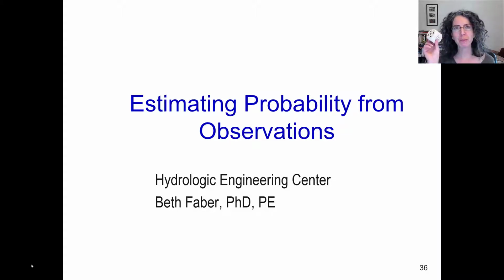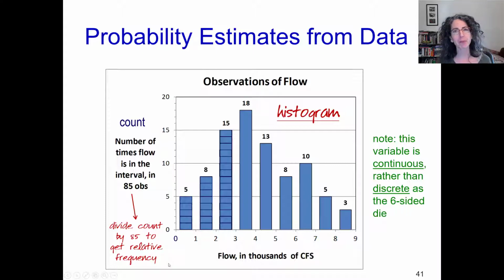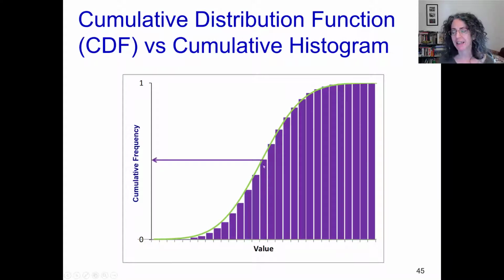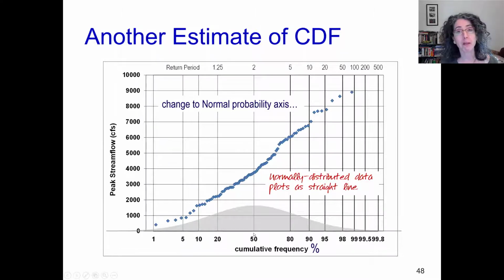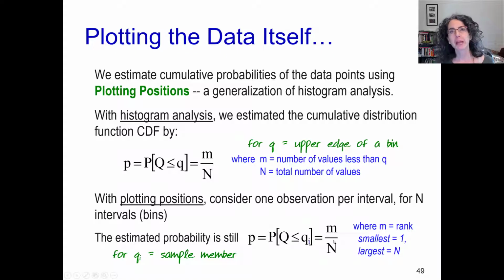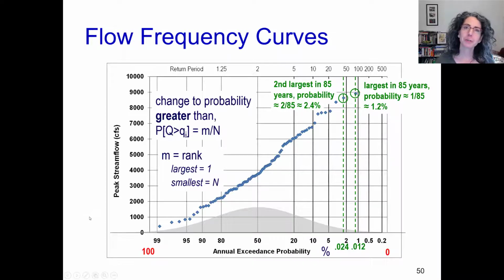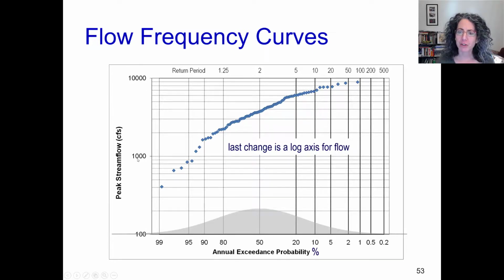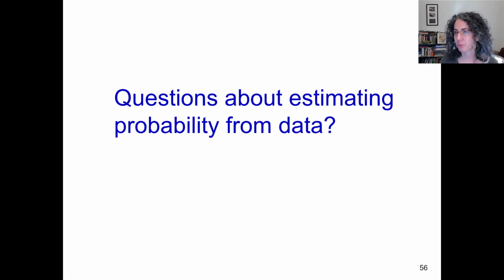Basic Probability and Statistics Part 3